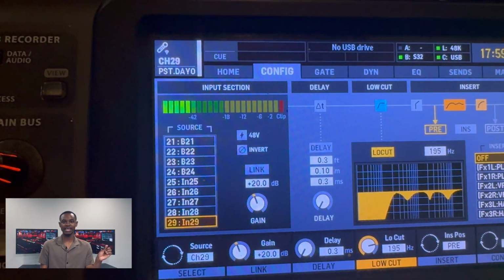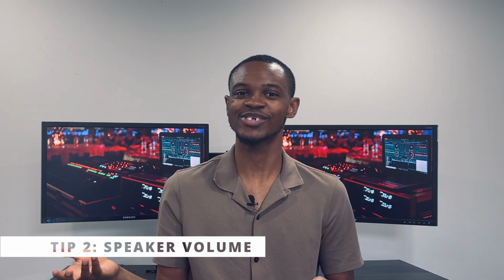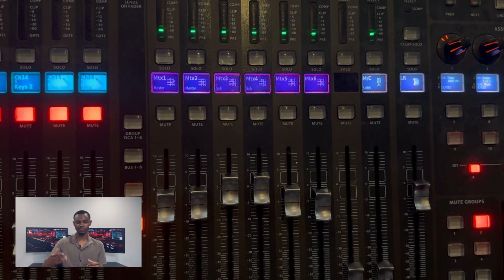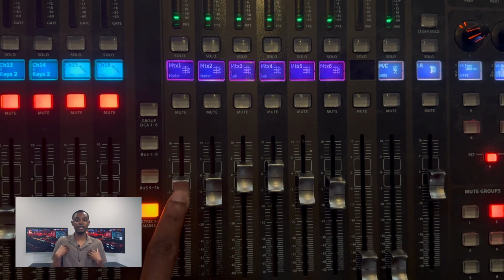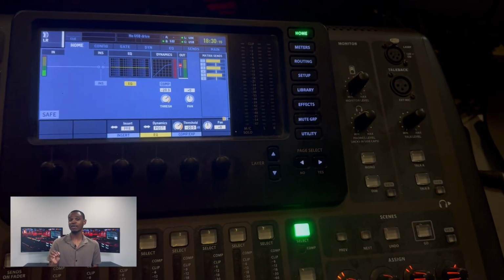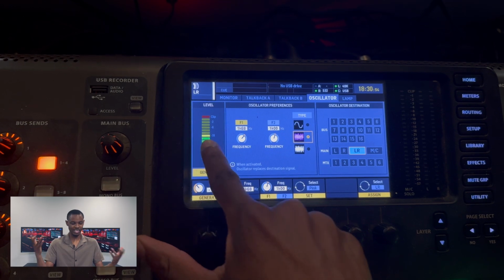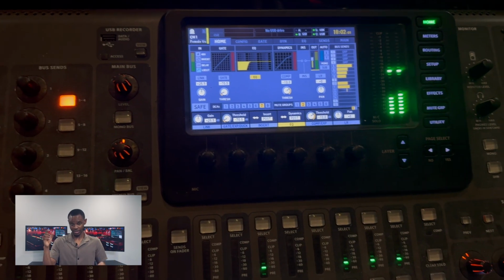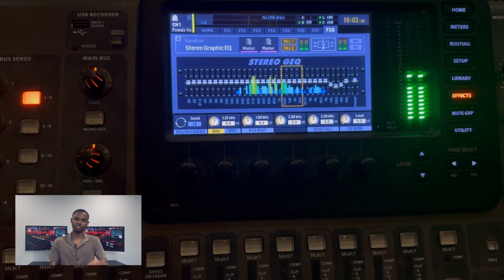Stop Feedback Fast: 3-Step System for Clean Live Sound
Struggling with that embarrassing squeal during church services? In this video, I break down a simple yet powerful 3‑step method to eliminate feedback before it ruins your church sound. You’ll learn:

1. Dial in solid gain structure for clean, punchy sound
2. Perfect your speaker volume for level control
3. Identify and tame problem frequencies (aka "ringing out")

This system is perfect whether you're running monitors or a house PA. Say goodbye to high‑pitched squeals and hello to a pro‑level mix!